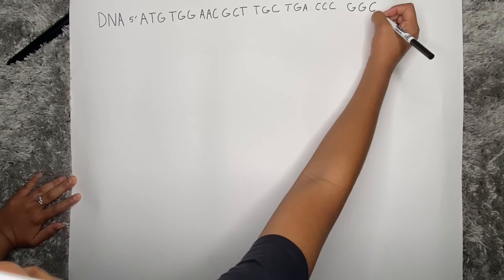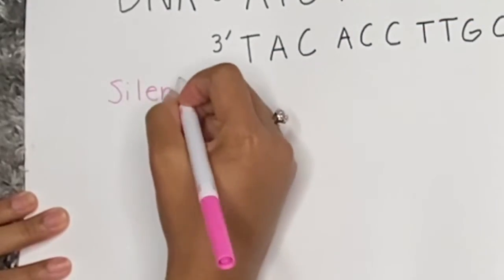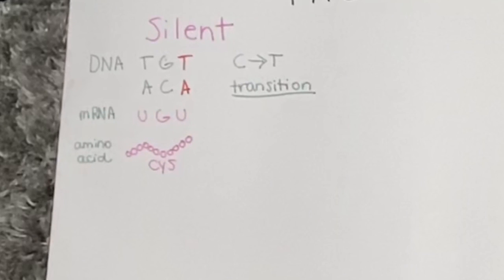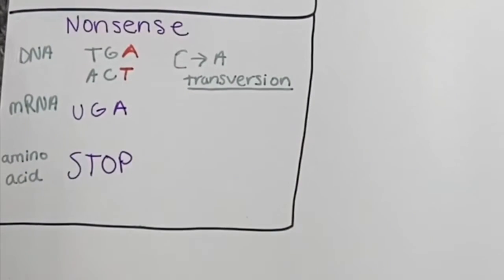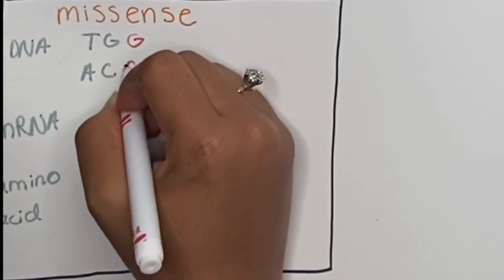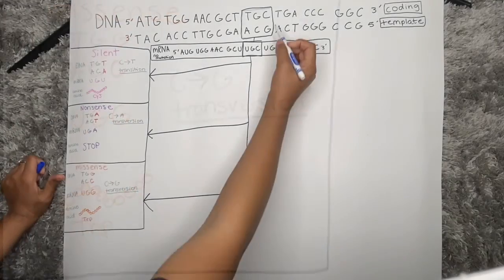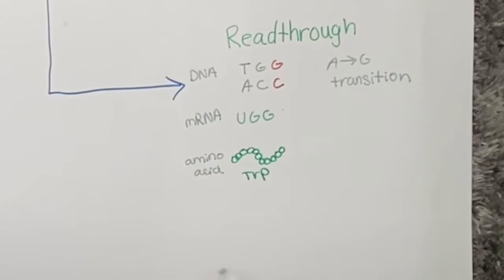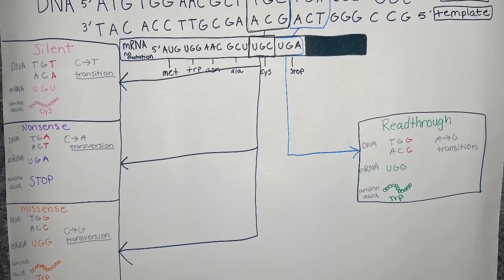Kahmya Cowan GN 311 Exam 4-1B Translation and Point Mutation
Complete mutant mRNA sequences:
Silent: 5’ AUG UGG AAC GCU UGU UGA CCC GGC 3’
Nonsense: 5’ AUG UGG AAC GCU UGA UGA CCC GGC 3’
Missense: 5’ AUG UGG AAC GCU UGG UGA CCC GGC 3’
Readthrough: 5’ AUG UGG AAC GCU UGC UGG CCC GGC 3’